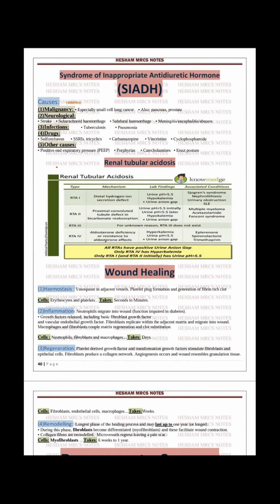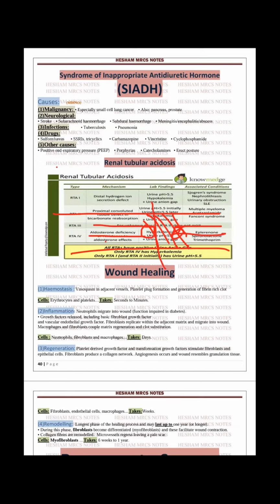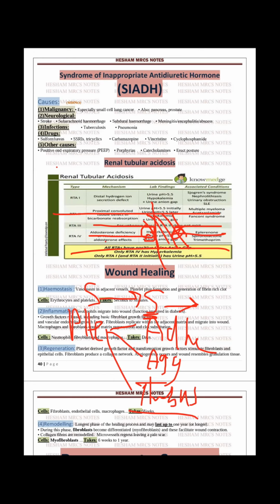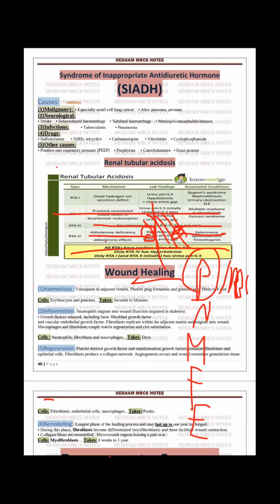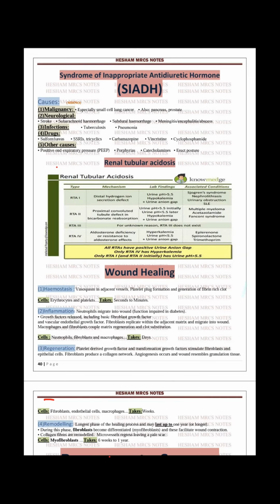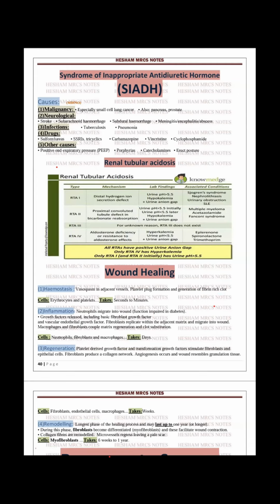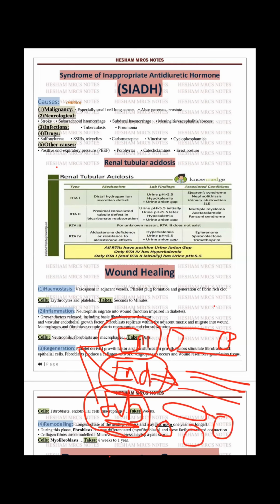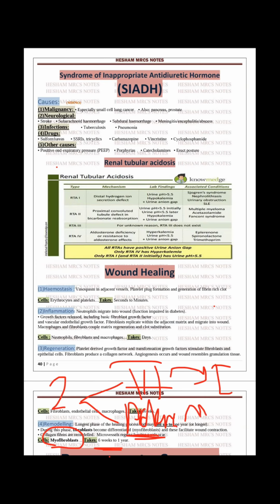Wound Healing / The Surgeon - Dr Hesham Wageh